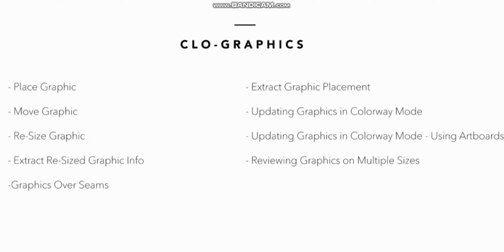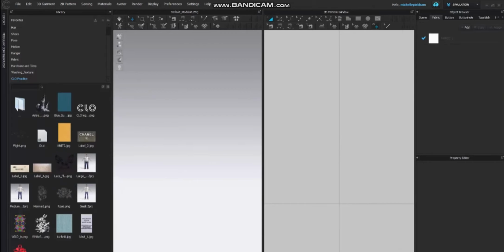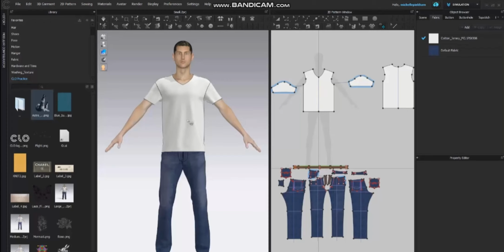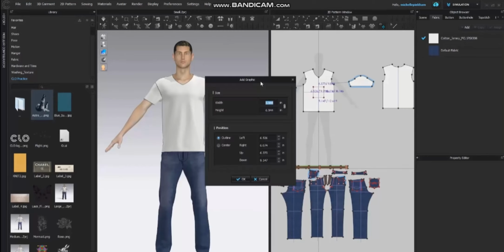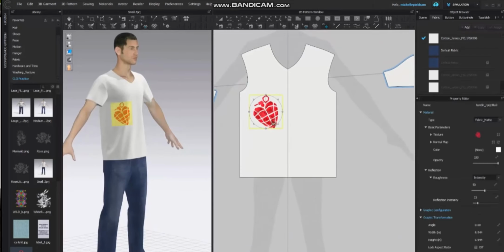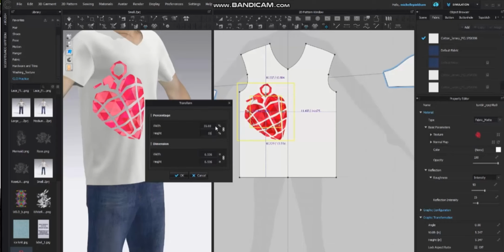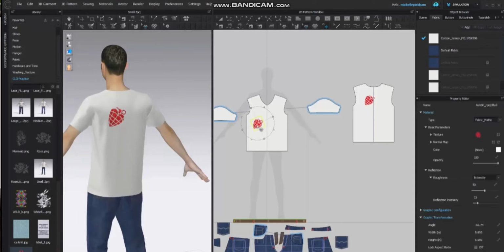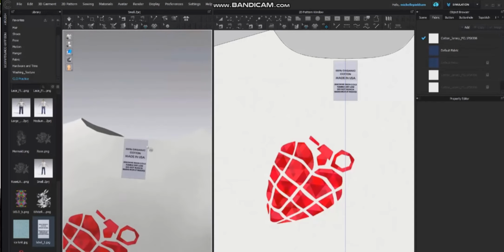How to Work with Graphics in CLO - Part 1